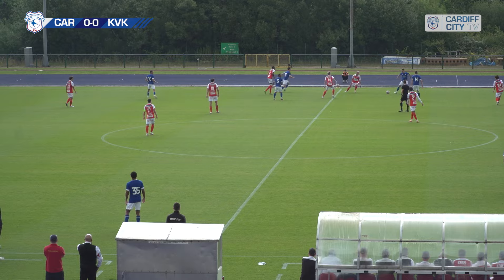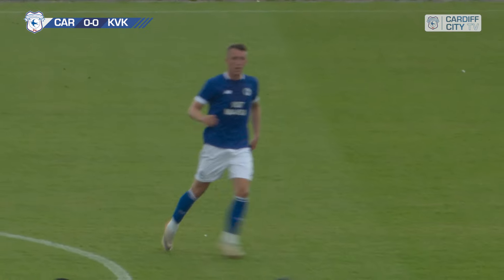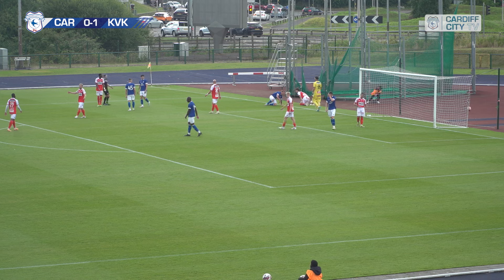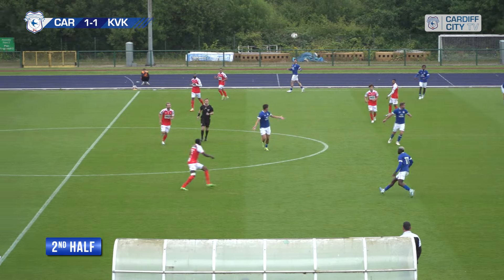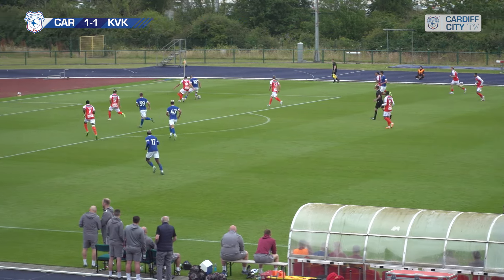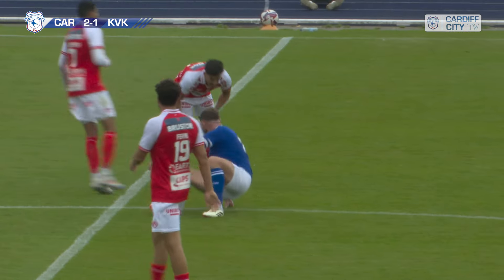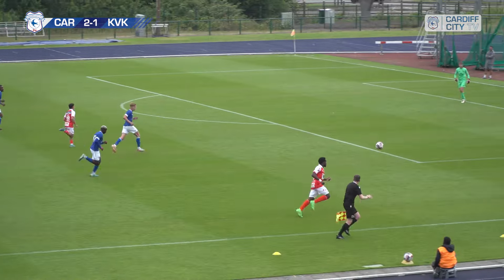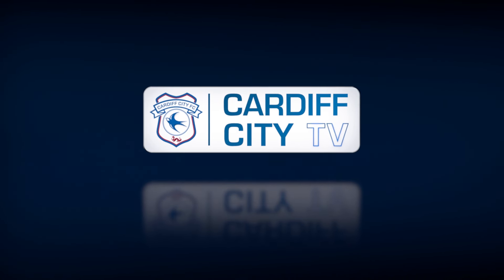PRE-SEASON HIGHLIGHTS | KORTRIJK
Access live coverage of Cardiff City FC matches on Cardiff City TV and the official Club App!